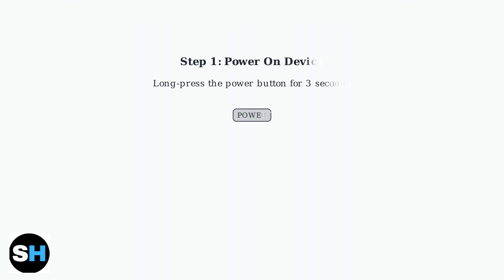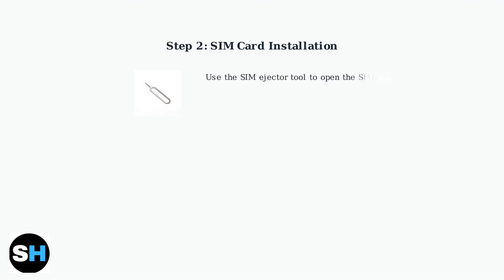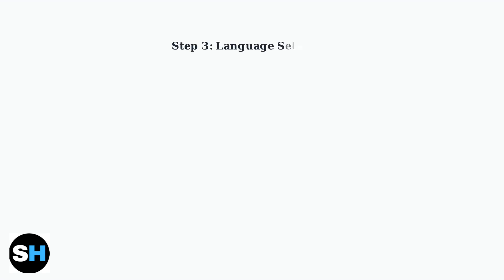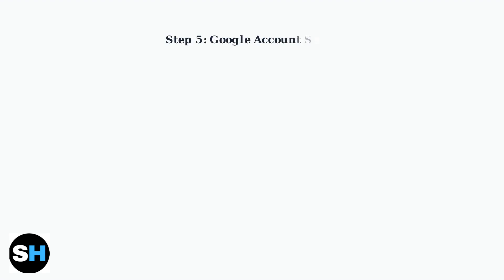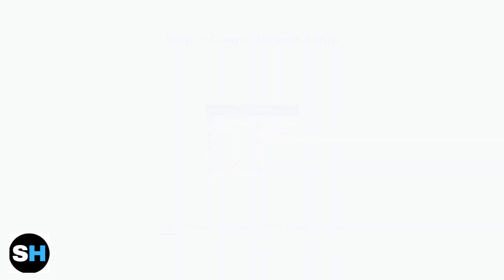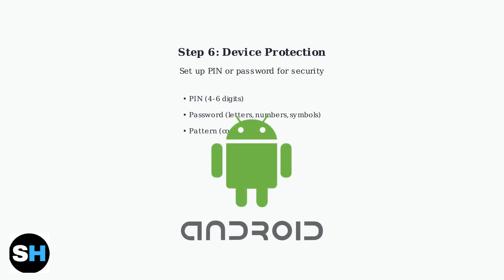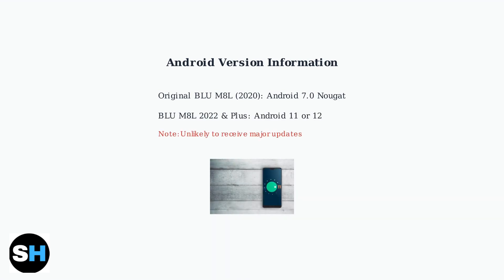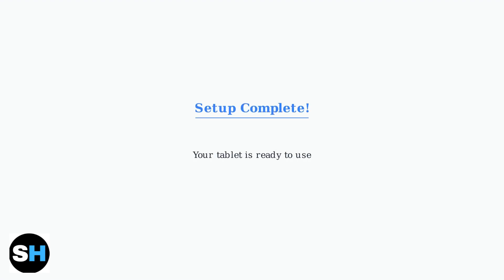BLU M8L 4G LTE Tablet User Manual – Setup, SIM, And Android Basics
Discover the BLU M8L 4G LTE Tablet User Manual for easy setup, SIM installation, and essential Android tips. Get started with your device today!